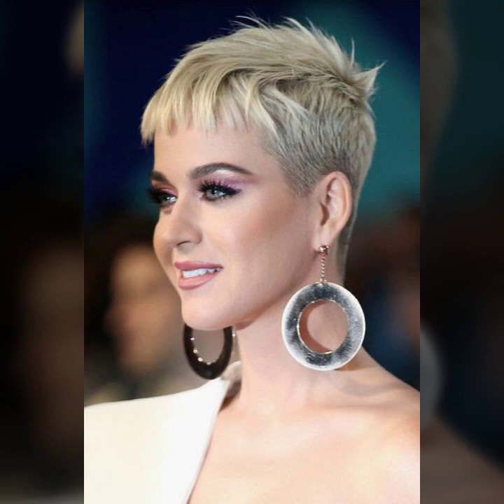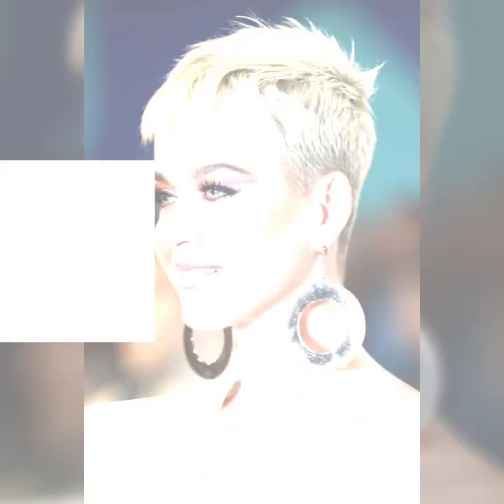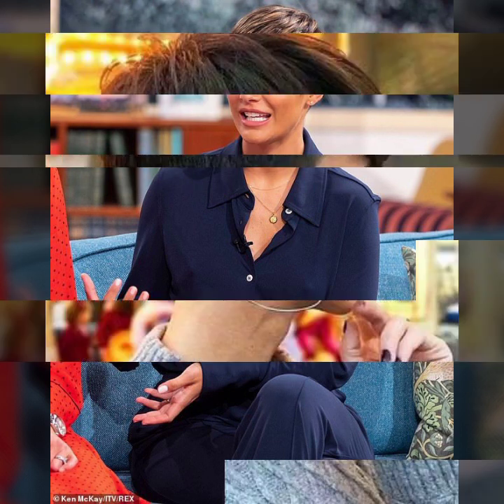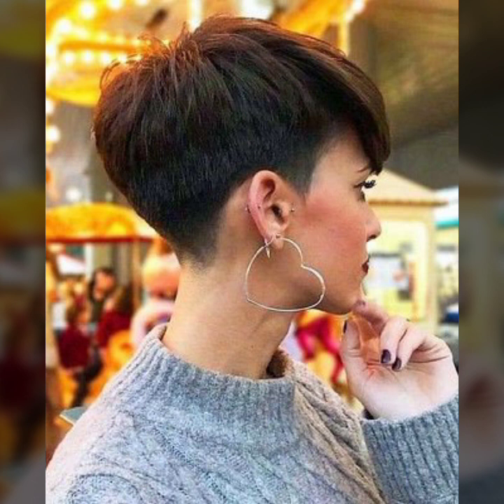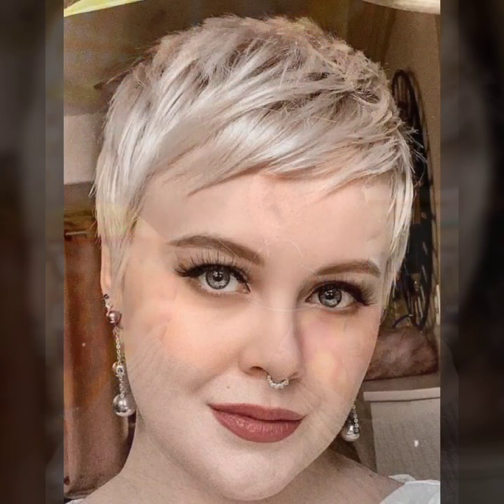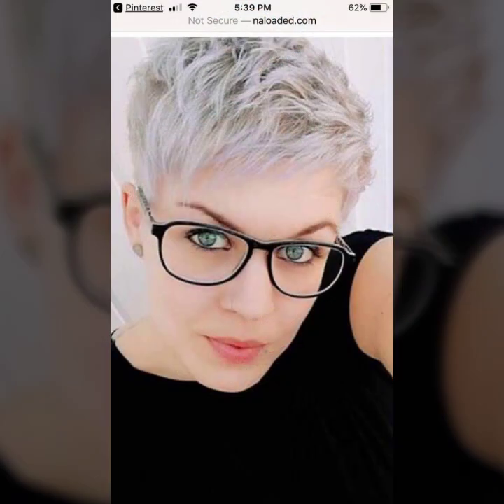Top 35+ low Maintenance Bob Haircuts & Colour Ideas